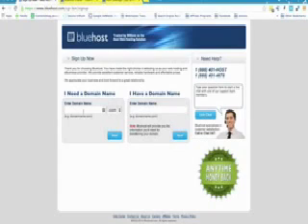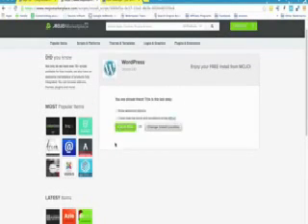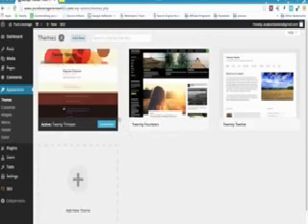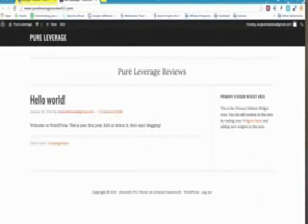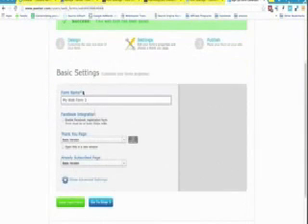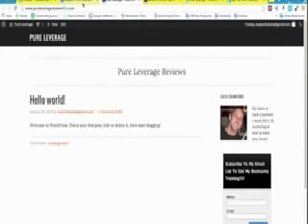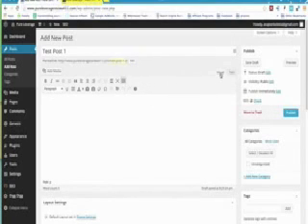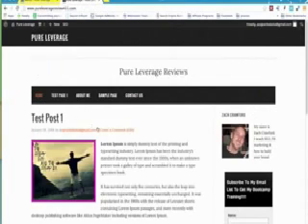How To Start A Blog & Create A Website To Monetize Your Passion